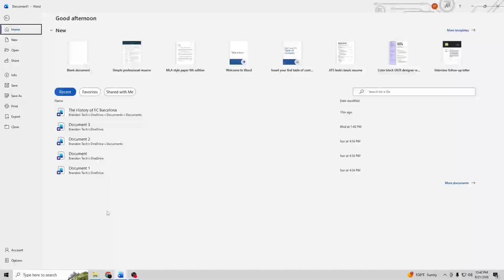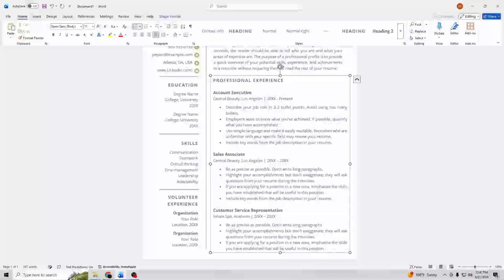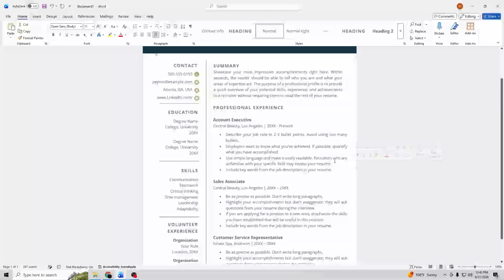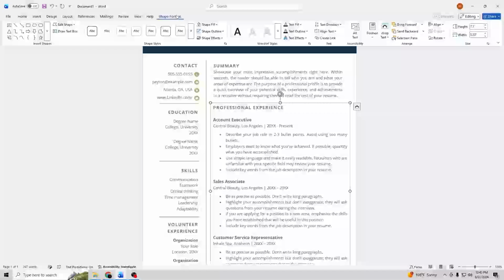How to Remove the Border from a Text Box in Word | Easy Guide